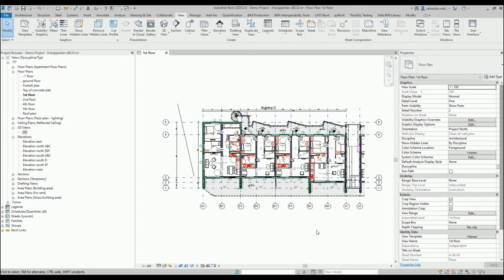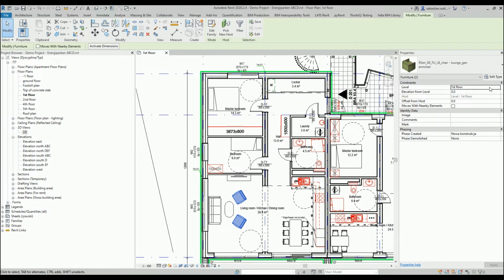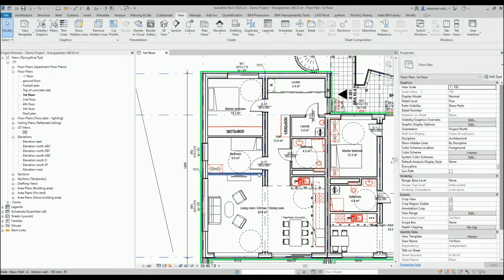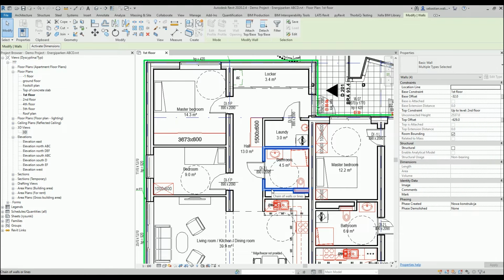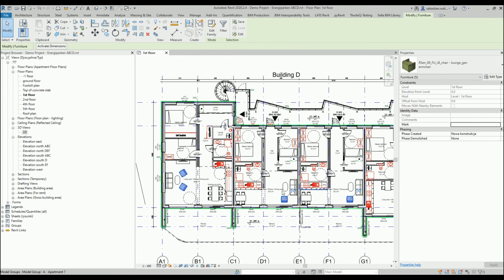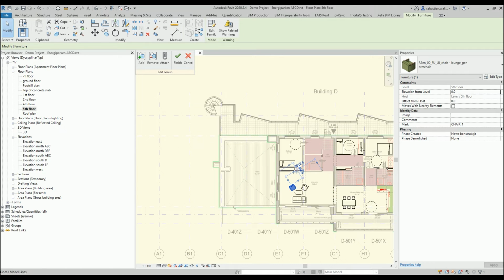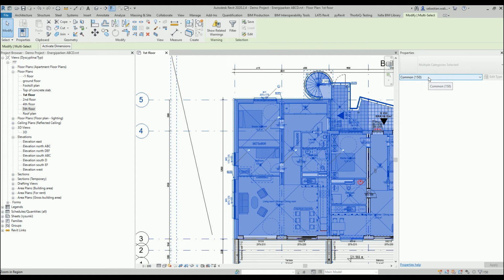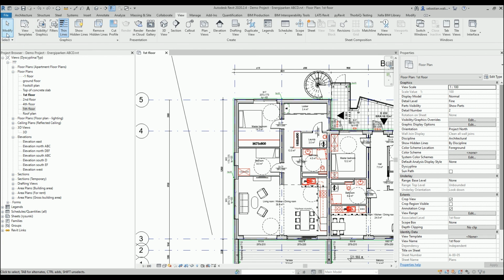FREE REVIT SCHOOL - 10 - Selecting and Filter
In the 10th episode of the FREE REVIT SCHOOL, we present how to use the Select and Filter tools and how to fully use their potential